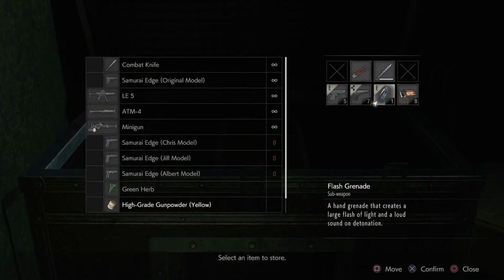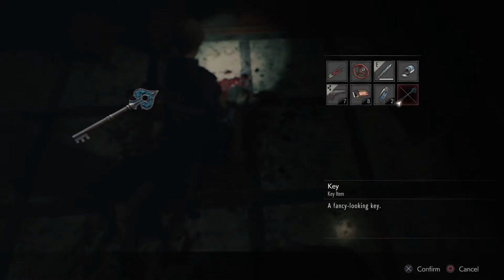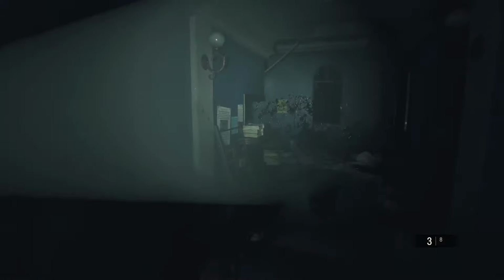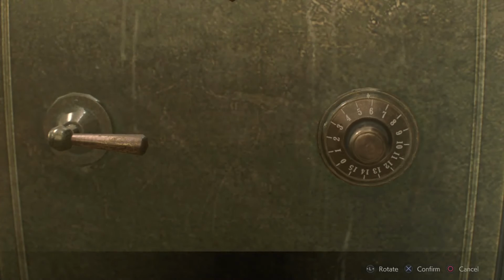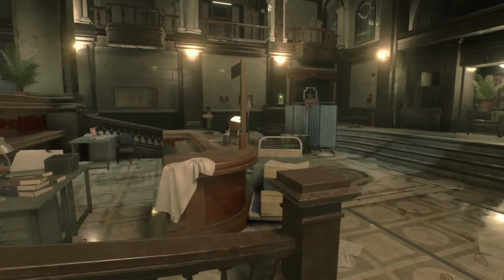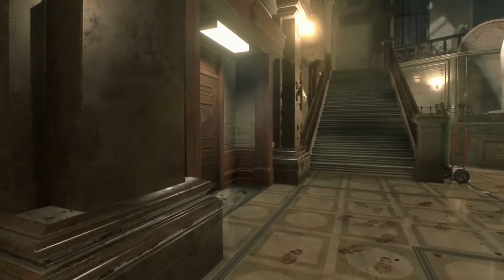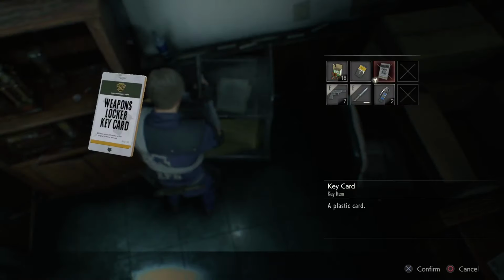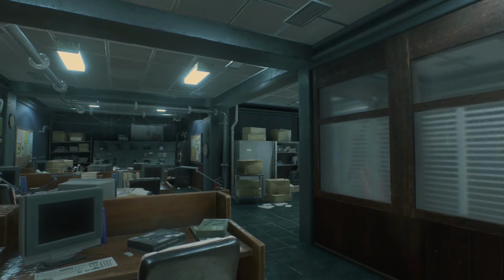Lets Cheat | RE2 Remake but I use MODS to make a TRUE B SCENARIO for Leon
A true B Scenario for RE2 Remake! Enjoy my harrowing fight through the RPD in First Person utilizing this brilliant MOD.

Gear Used in Recording:
Turtle Beach Battle Buds ear buds + mic
OBS Studio recording
Shotcut video editing